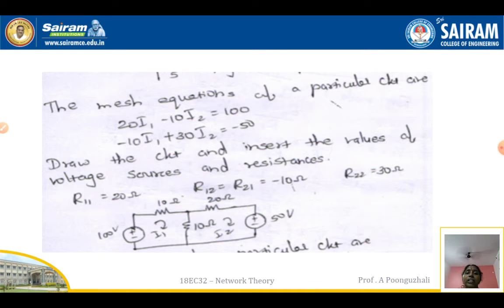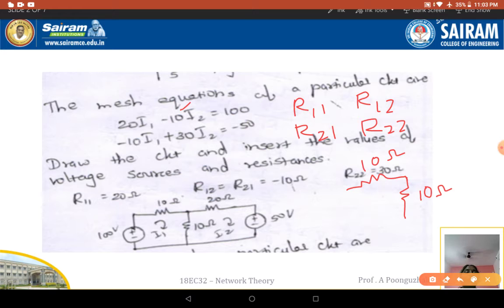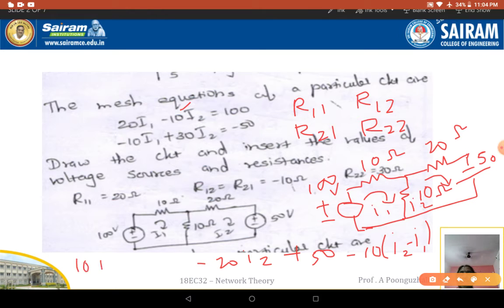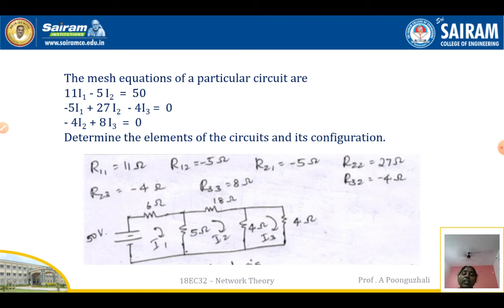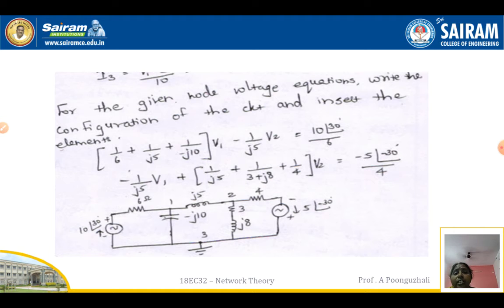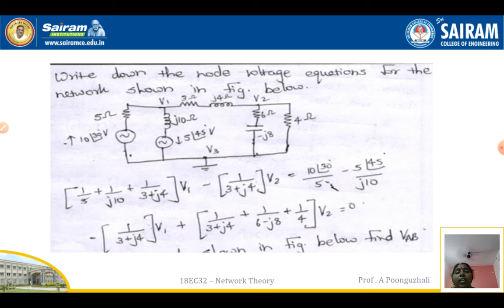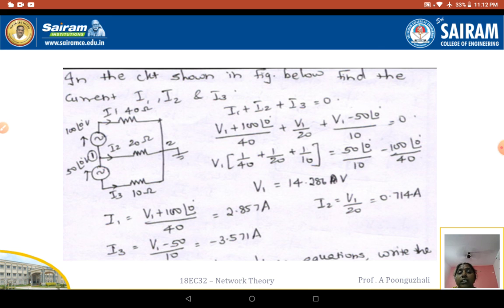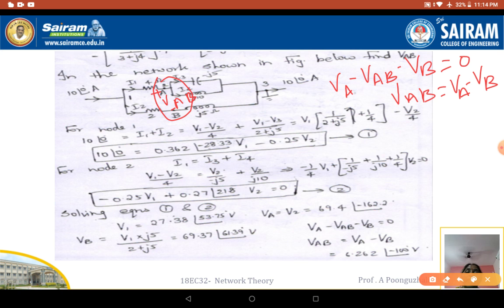Lecture video_18EC32_Module1_problems on mesh and nodal analysis_A Poonguzhali